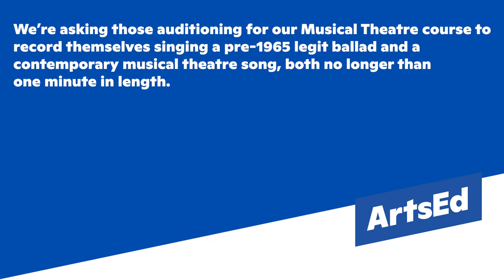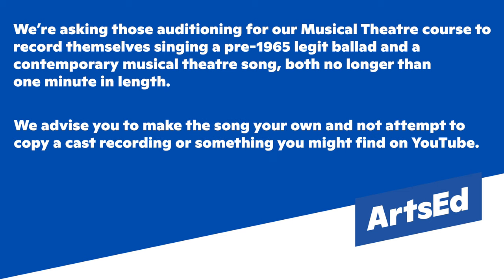Self-tape Audition Advice from our MT Students!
Drama School auditions for 2021 entry are a little different than usual (you may have noticed!)

At ArtsEd, your first-round audition this year is via self-tape. Although we've put loads of info on our website to help you, who better to answer some FAQs than our amazing students?!

The advice from our MT students will help you create a brilliant self-tape for your ArtsEd application, and might just help you with any other auditions you're doing.

Keep an eye out for our Acting  Self-tape Audition video, coming soon!

Video production: Ollie Corbett